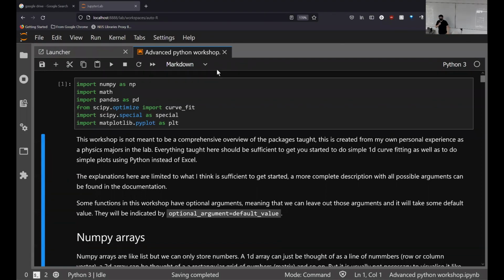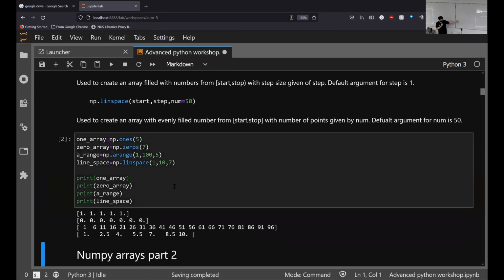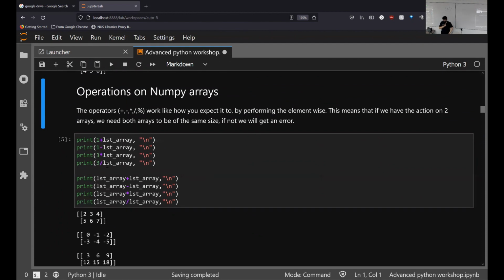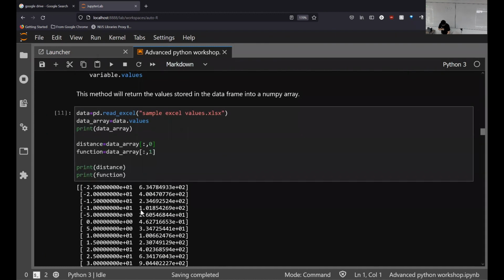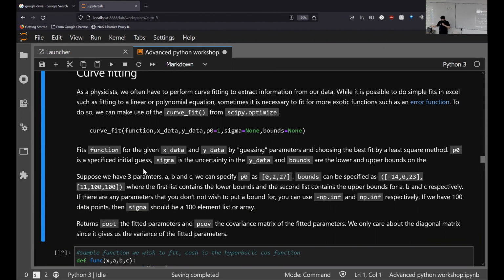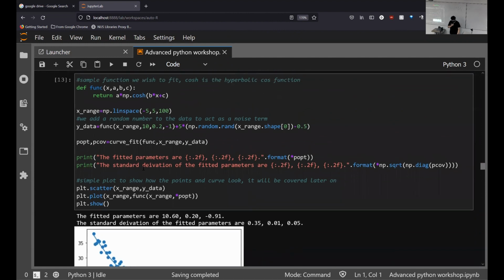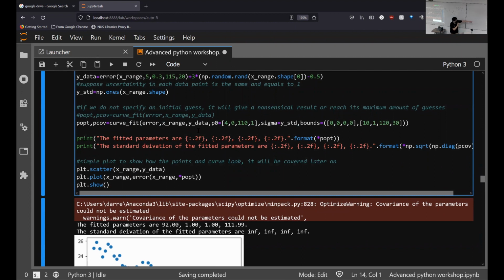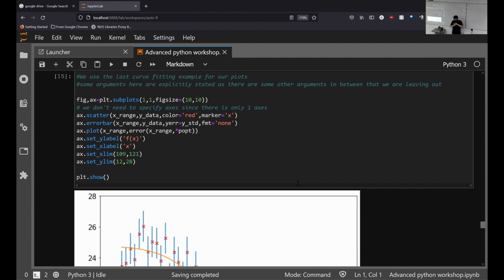Advanced Python Workshop 2022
A recording of the Advanced Python Workshop held on 10/03/2022

Video Chapters
00:00 Introduction
01:48 Numpy Arrays
10:37 Pandas
13:54 Curve Fitting
23:12 Graph Plotting
29:48 Exercise
30:09 Exercise Review